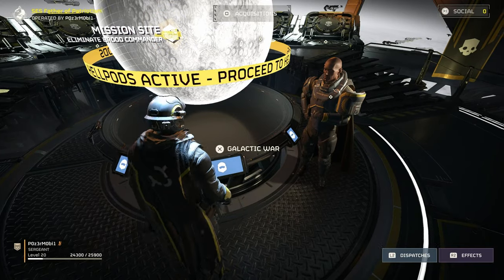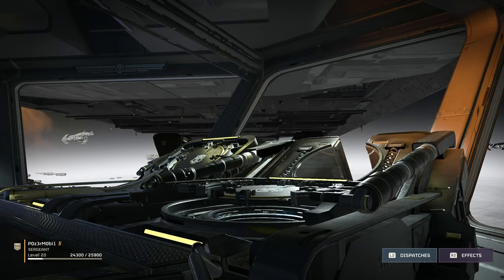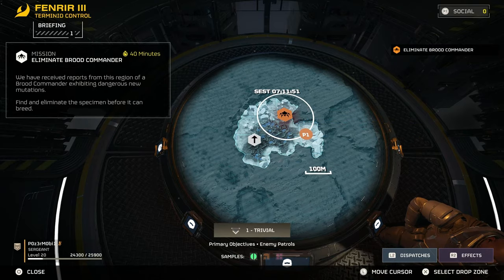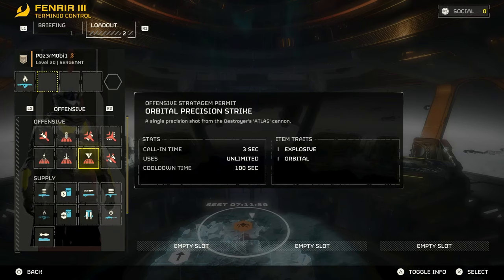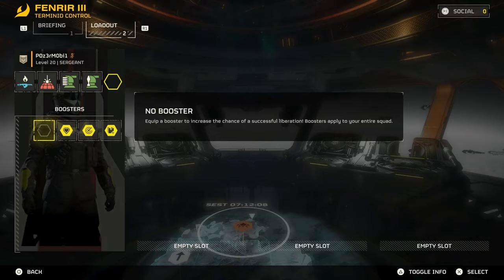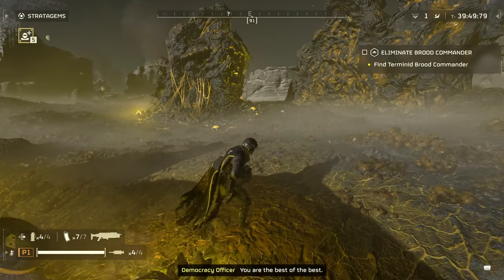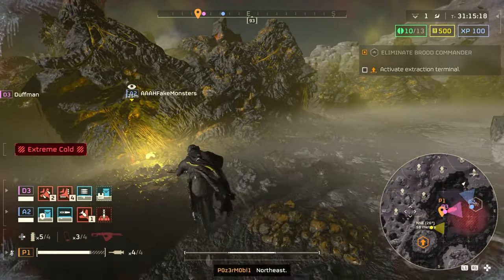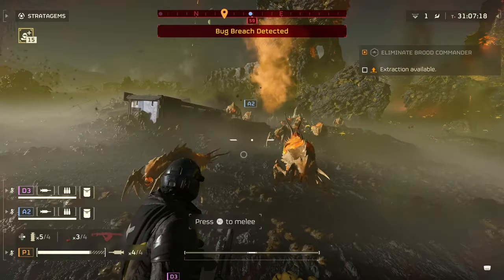Kill it with fire! | Helldivers 2 Trophy Guide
My trophy guide for the Kill it with fire! trophy in Helldivers 2!